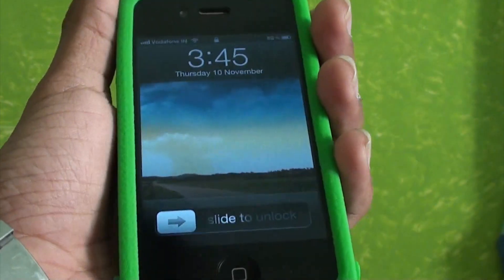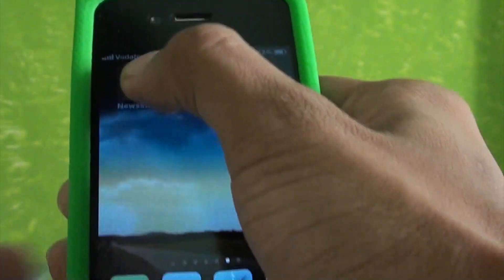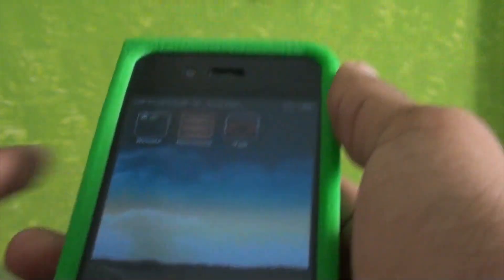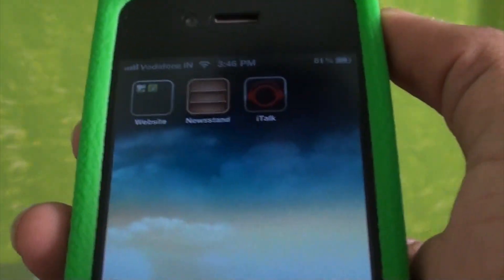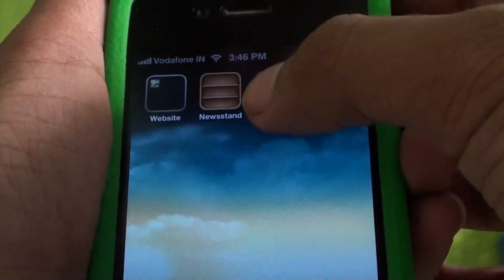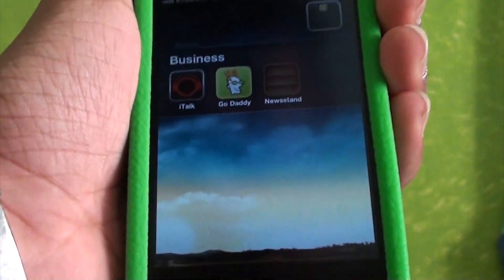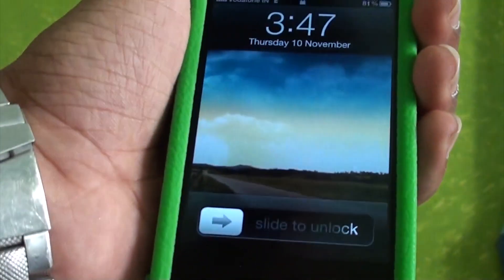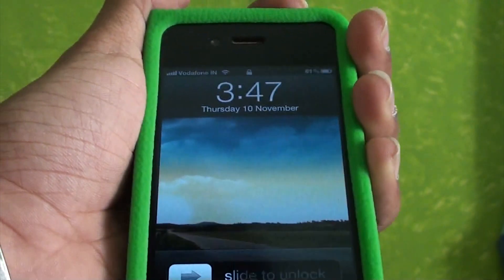Put Newsstand in a Folder in iOS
a tutorial on how-to put news-stand into a folder in iOS. News-Stand is an application which is probably useless for most of us not having magazine subscriptions and well on the iPhone it seems to be useless anyhow. I've been using news stand on my iPad which is good due to the bigger screen. So here's how to get rid of it on the iPhone.